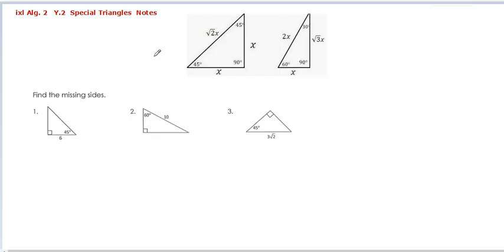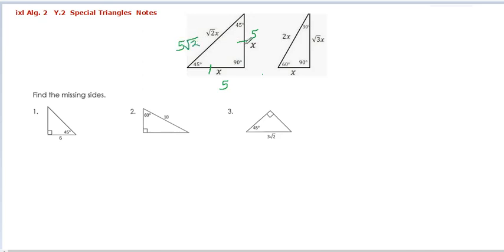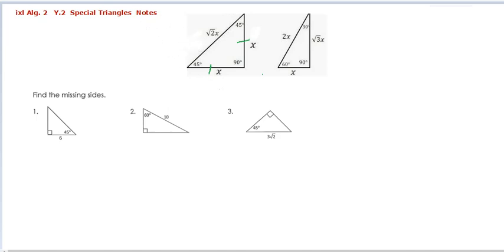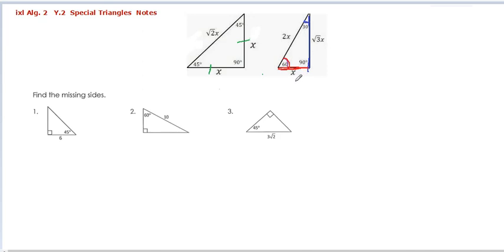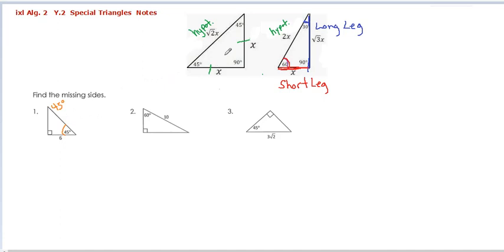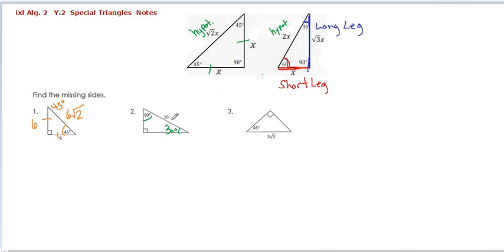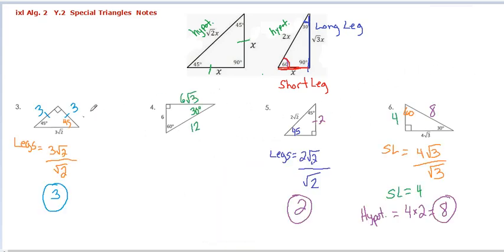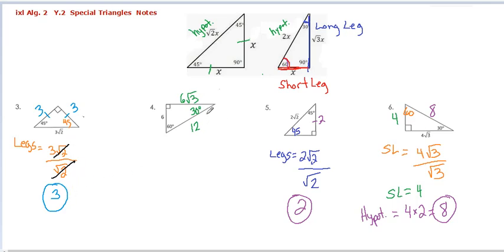Special Triangles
ixl Y.2 Alg 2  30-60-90 and 45-45-90 triangles